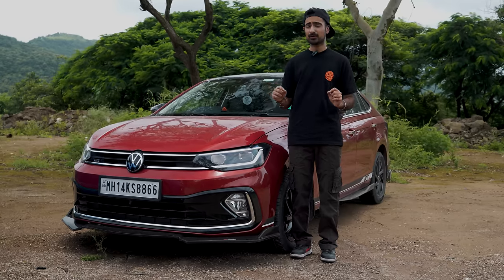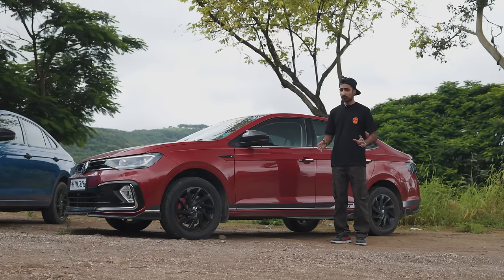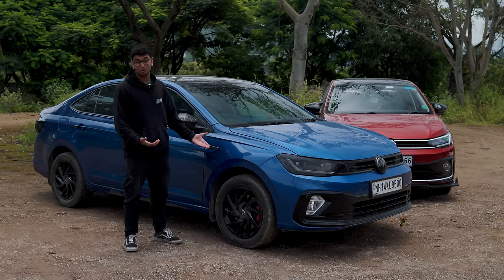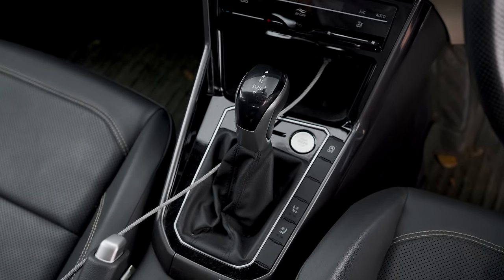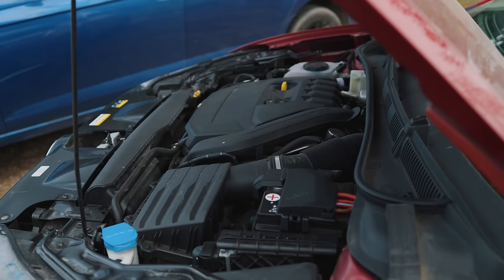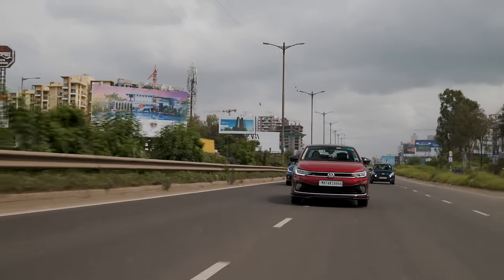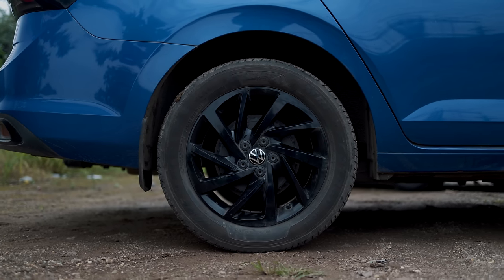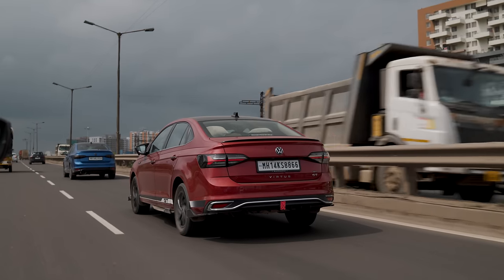STOCK VS TUNED! Stage 2 Virtus GT vs stock Virtus GT! | Should you tune your Virtus GT?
The VW Virtus GT is one of the most hyped up platforms currently in India in terms of the aftermarket! Just recently during the summer, Code 6 was able to crack the locked ECU of the Virtus GT and made India's first Stage 2 tuned example! But, the power figures were sub-par to be honest at just 185HP! So in this video, we breakdown as to if you should tune your VW Virtus GT or should you keep it stock! Watch the video to find out!

Hosted By:
Bhavneet Vaswani

Filmed By:
Shreshth Gourish